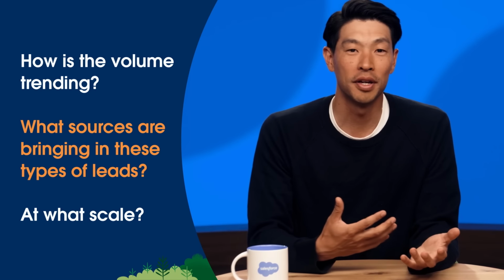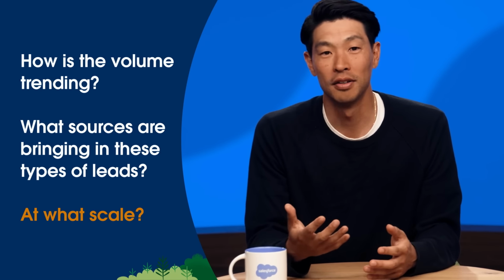3 Tips to Optimize Your Lead Generation Strategy | Salesforce on Salesforce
Salesforce defines lead generation as the process of generating consumer interest for a service or product, with the end goal of turning that interest into revenue. Lead generation comes from both organic and paid channels. Watch this week’s episode to learn the three tips to optimize your lead generation strategy.

0:00 - Salesforce on Salesforce Intro
0:43 - What is Lead Generation?
1:53 - Tip #1: North Star metric framework
3:54 - Tip #2: Not all leads are created equal
6:02 - Tip #3: Test. Learn. Iterate. Scale.

Salesforce on Salesforce is a weekly series that reveals the best practices that run our business, as told by our teams.